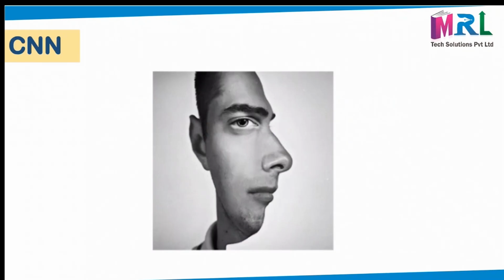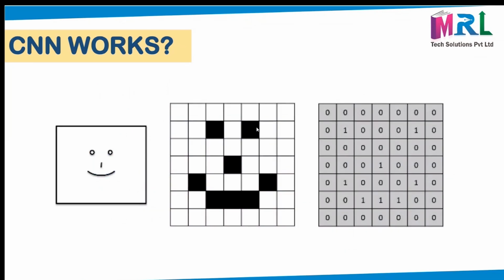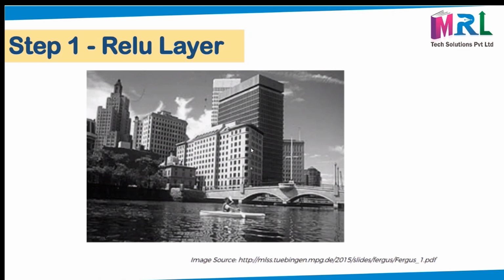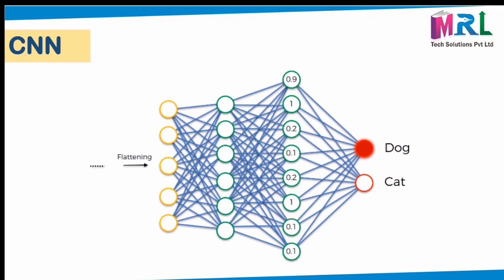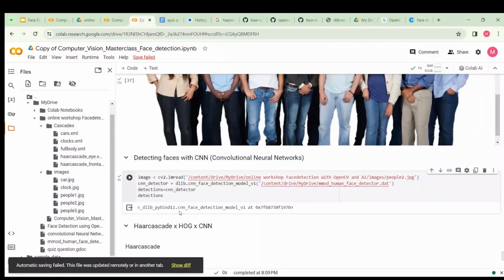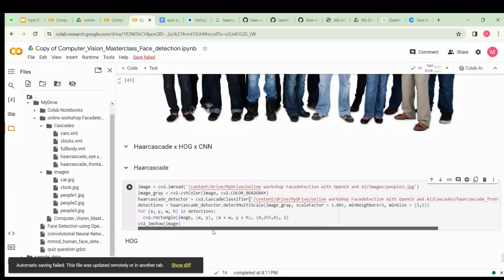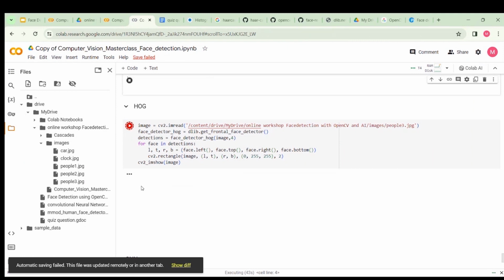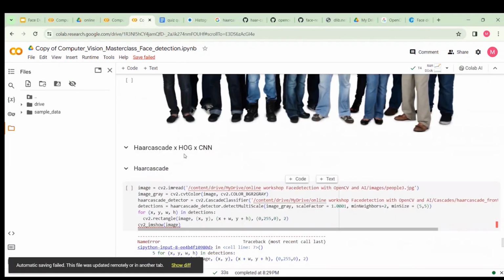Face detection using OpenCV-Conventional Neural Network (CNN) (Part-4)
This video explores the application of Convolutional Neural Networks (CNN) in face detection using OpenCV, as part four of our series. It covers the integration of CNN models for enhancing face detection accuracy and provides a comprehensive walkthrough of the code implementation. Viewers will see firsthand the advancements in face detection capabilities when employing CNN techniques, alongside a comparison of results with traditional methods. This tutorial aims to deepen understanding and skills in utilizing CNNs with OpenCV for effective face detection.